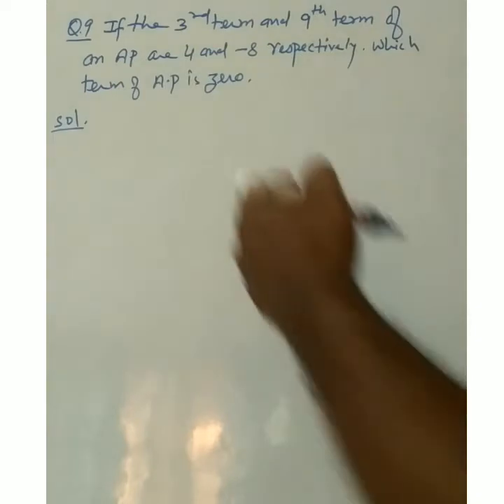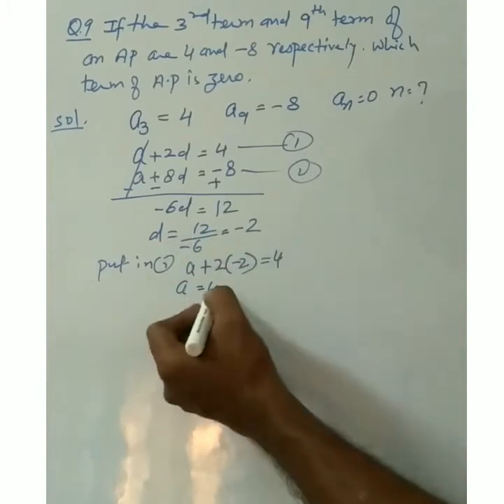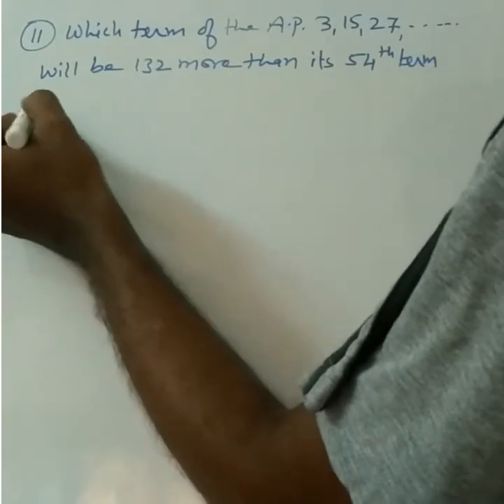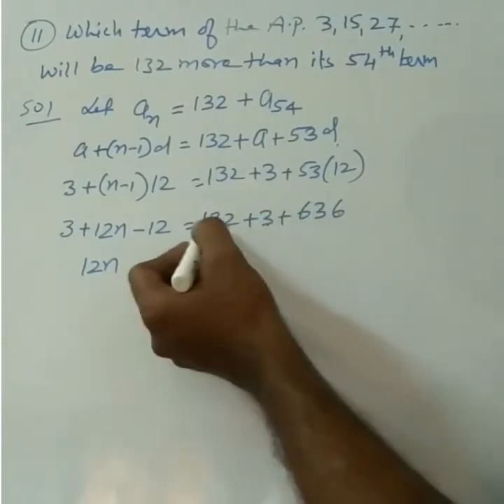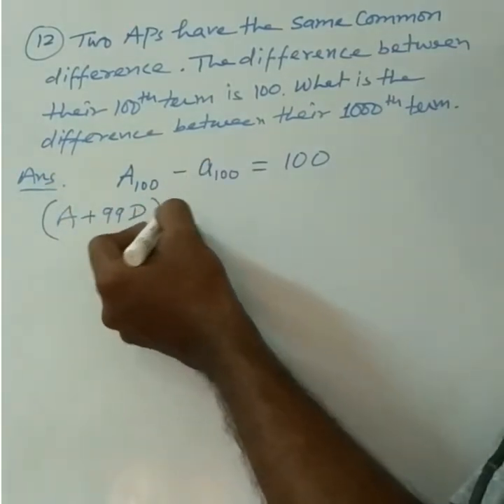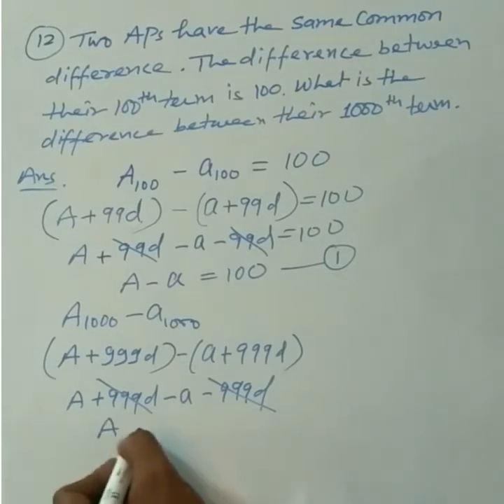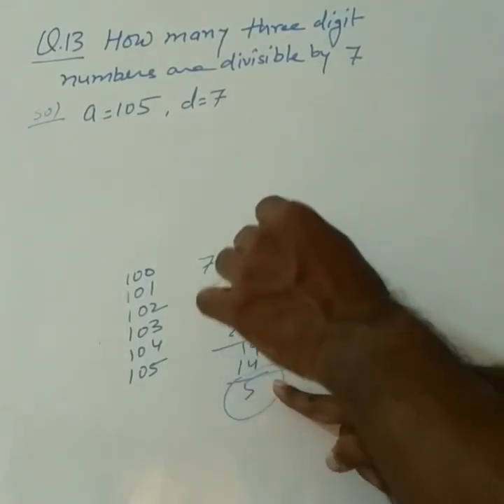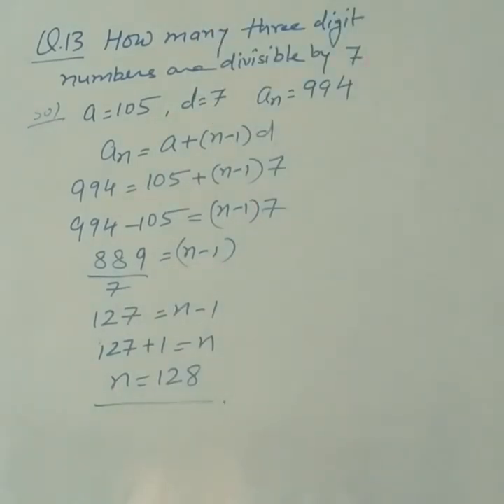Arithmetic progression, part 4